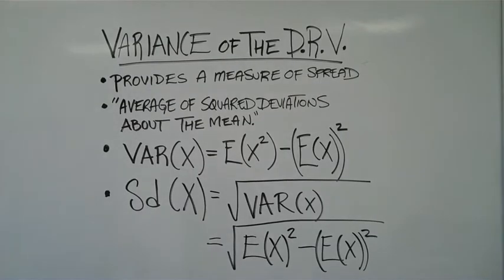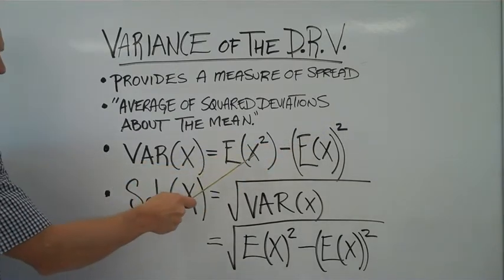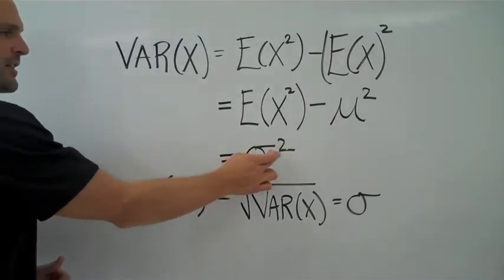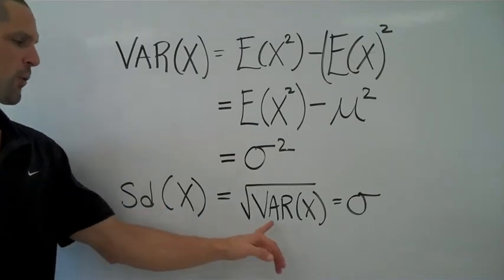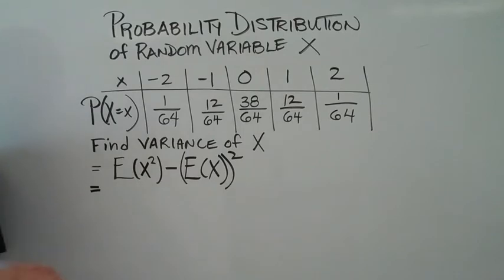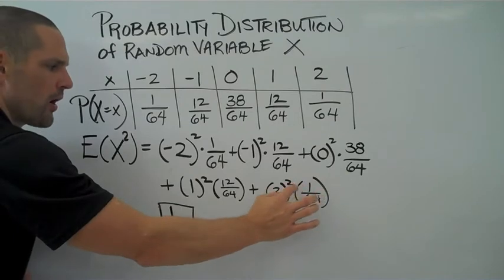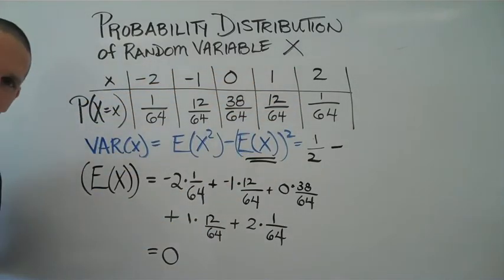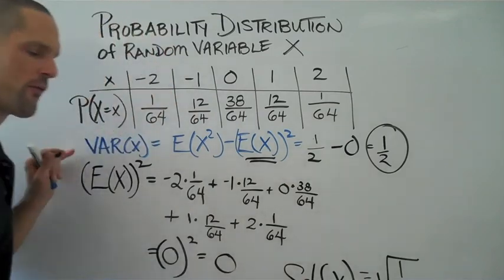Probability IX Intro to Variance and SD of the DRV